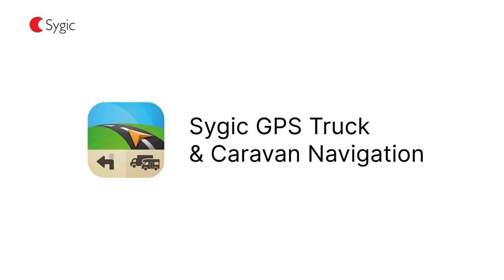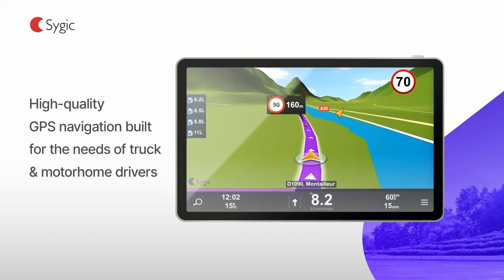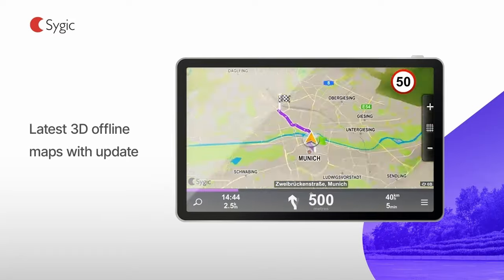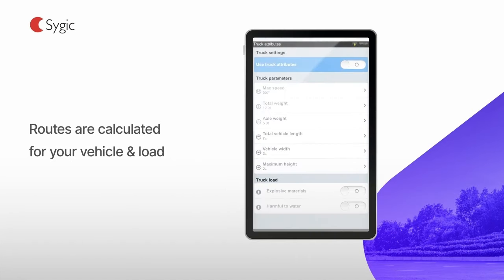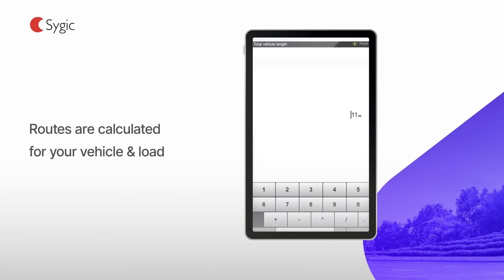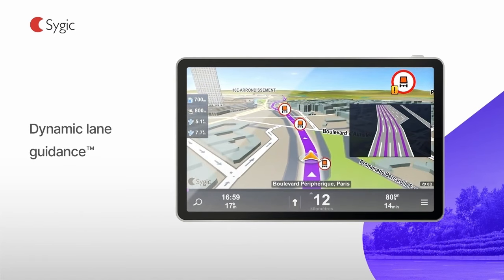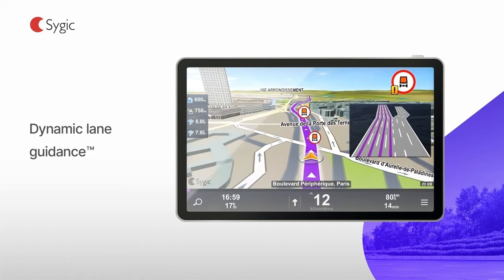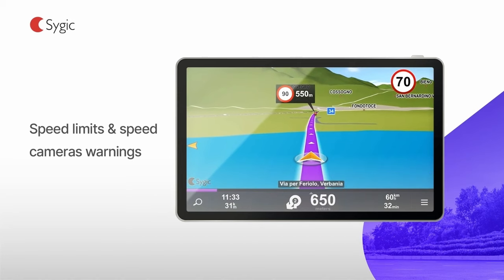Sygic GPS Truck & Caravan Navigation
High-quality GPS navigation designed for professional drivers & their large vehicles. Trusted by 3 million drivers of Trucks, Camions, HGVs, RVs, Caravans, Campers, Vans, Buses, Cars & many of the world’s leading delivery fleets. Lots of smart features, beautiful 3D offline maps, and easy to use interface provide a productive and enjoyable navigation experience. Sygic Truck & Caravan GPS Navigation is the best copilot on your routes!

Also available from Sygic:
We are here for you 7 days a week.